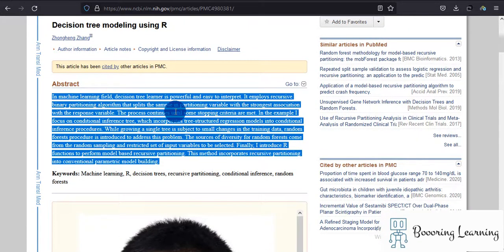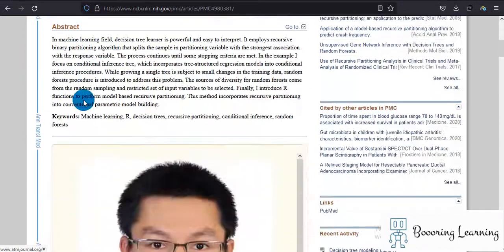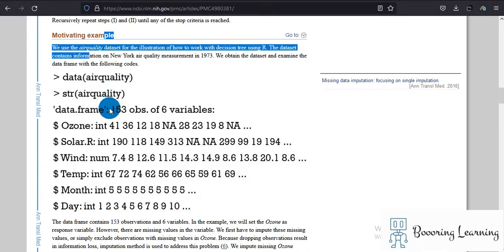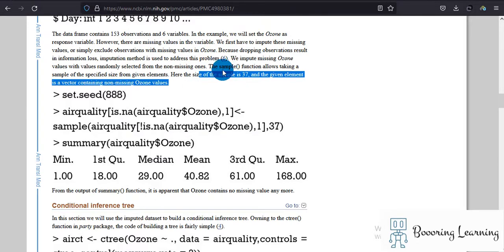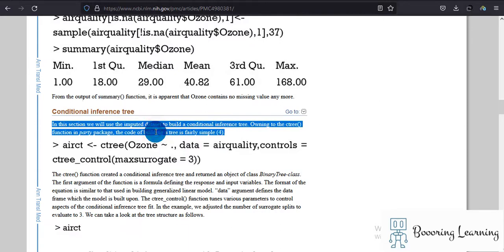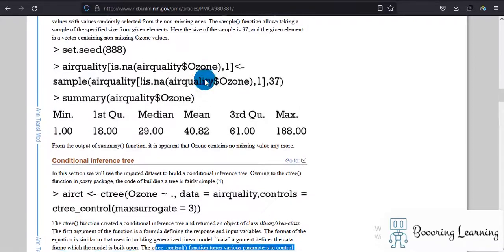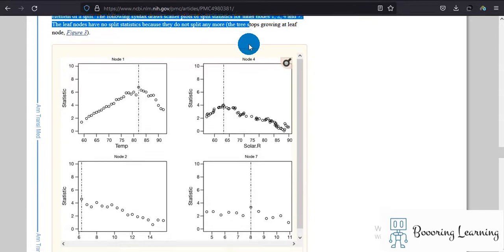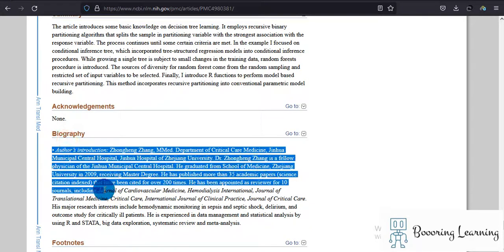decision tree modeling using R